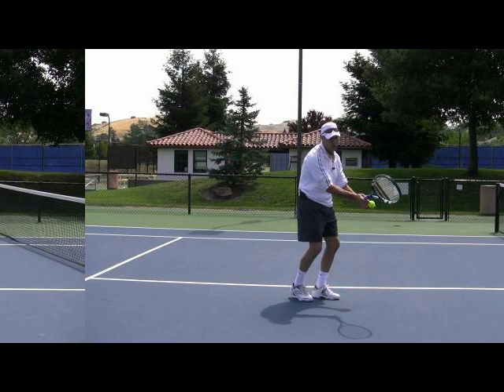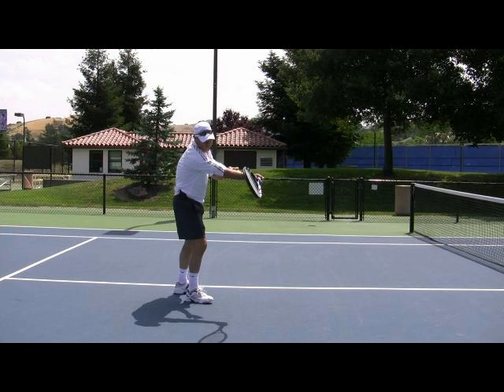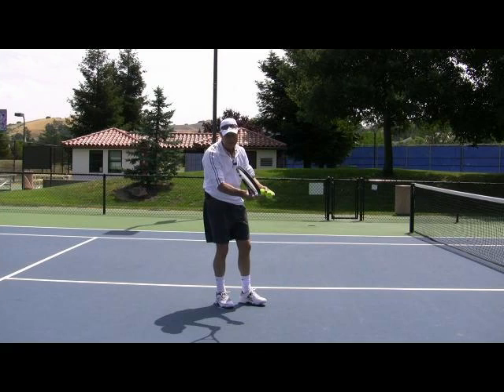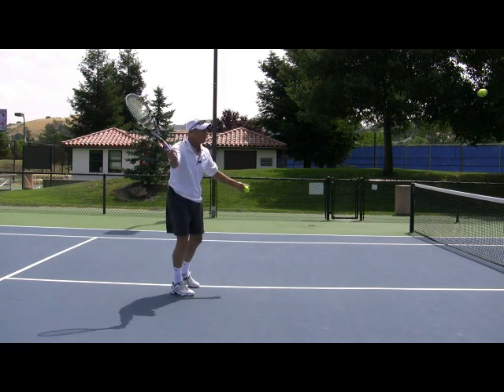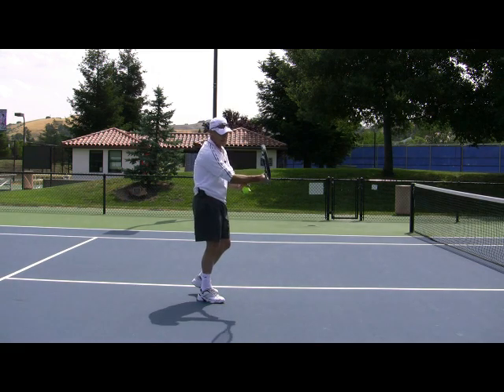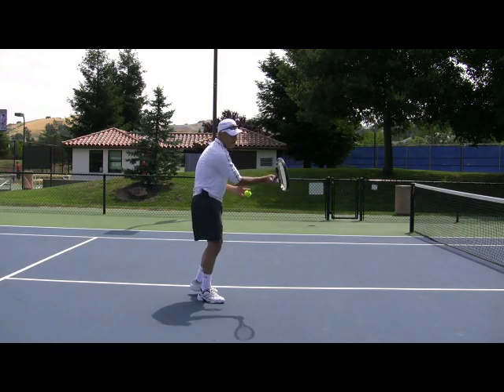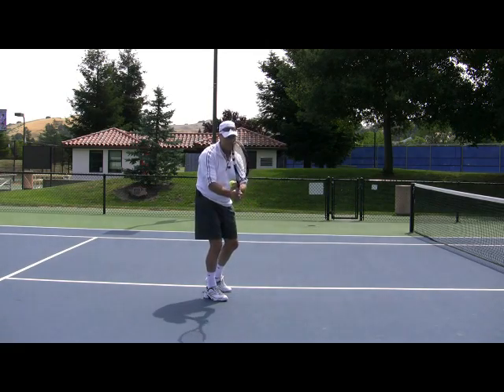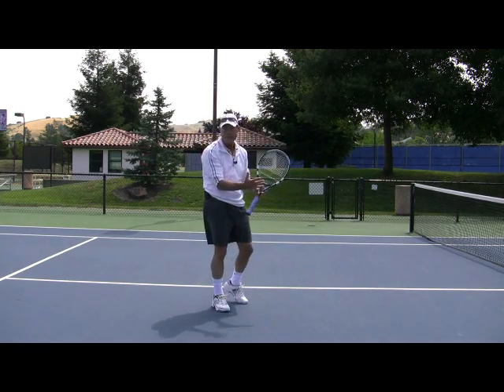Tennis Forehand Volley - The Ideal Contact Point